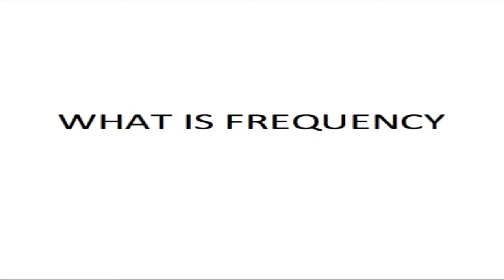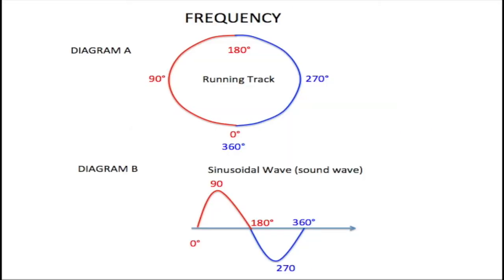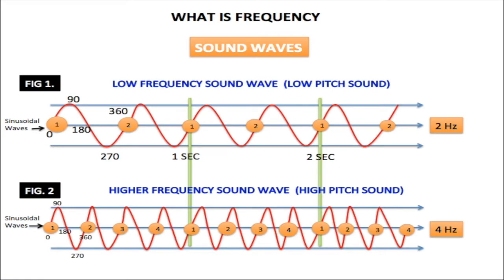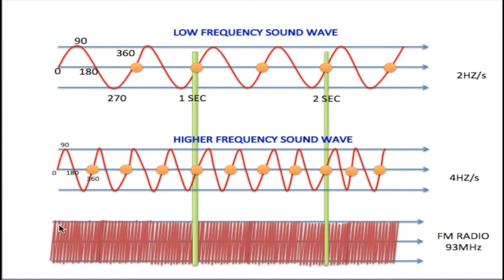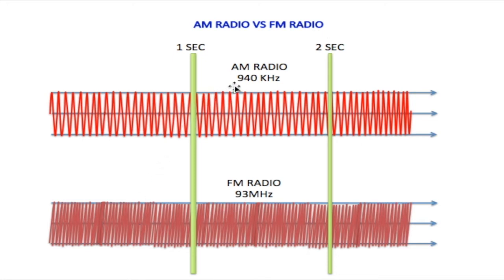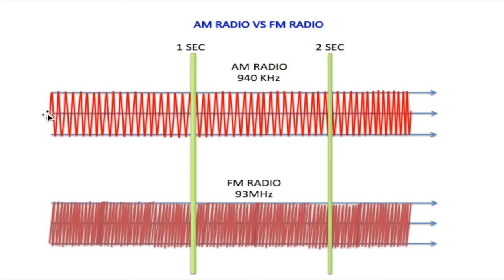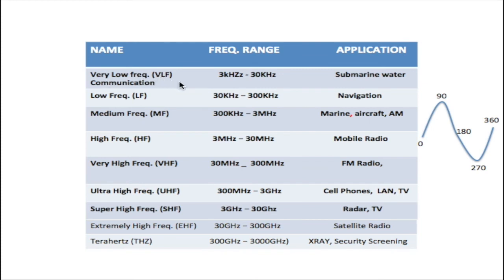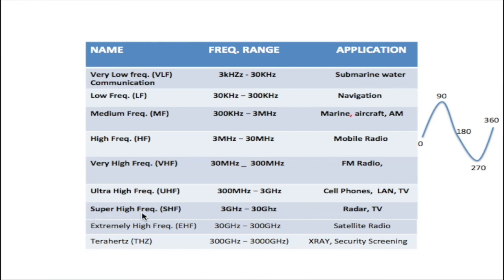How Radio Waves Actually Work - Simple Explanation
Understand frequency, and bandwidth, from sound waves to radio signals. Explore how waves work in an easy way. Perfect for students, tech enthusiasts, or anyone curious about this fundamental concept!"

0:00 - Introduction

What is frequency, and why is it important?

0:40 - Frequency in Everyday Life

Examples of frequency: sound, light, and communication.

1:20 - The Science of Frequency

Defining frequency: cycles, hertz, and wave properties.

2:00 - Frequency in Sound Waves

How we perceive pitch and tone.

Examples: musical notes and everyday sounds.

3:00 - Frequency in Radio Signals

AM/FM radio, Wi-Fi, and communication signals.

Importance of frequency bands.

4:00 - Frequency in Technology

Applications in phones, TVs, and modern devices.

4:45 - Frequency and Wavelength

Relationship between frequency, wavelength, and speed.

5:30 - Real-World Applications

Practical uses: medical imaging, GPS, and more.

6:30 - Why Frequency Matters

Its fundamental role in science and technology.

7:00 - Conclusion

Recap of key points and a call to action to learn more!
This video explains how frequency relates to modern technologies like FM radio and cell phones. Using visual aids and simple explanations, it demonstrates the principles of Hertz measurements. We'll be talking about **frequency** in this video to help you gain a better understanding. The unit of measurement used for **frequency** is Hertz. This educational video explains the concept of **frequency** using a circular running track analogy and wave diagrams.